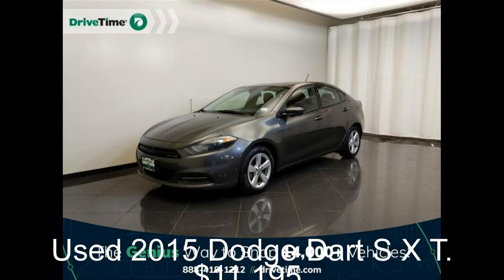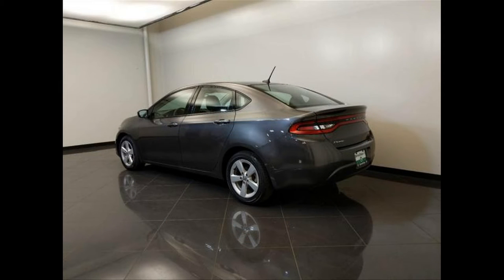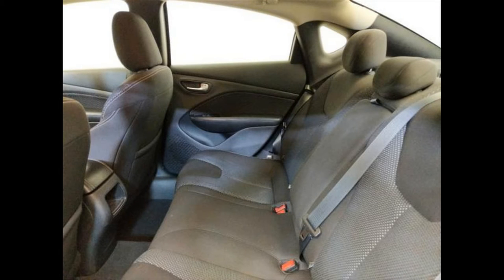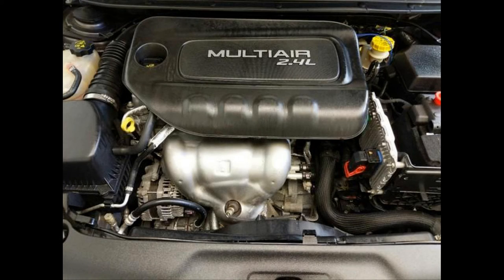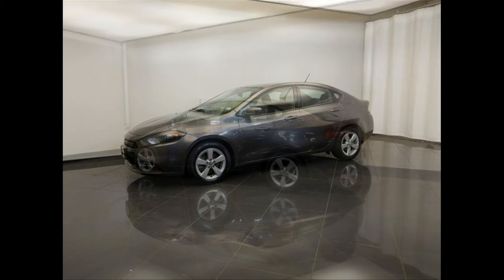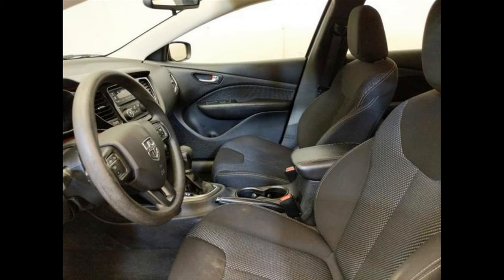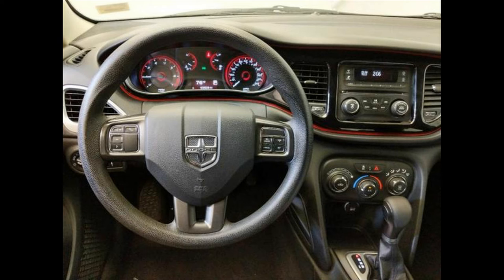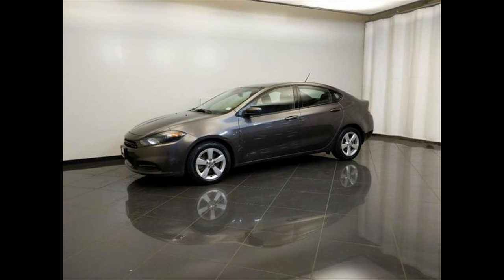Used 2015 Honda Accord LX | Price$16,800 | Chicago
Are you looking for yourself a used good quality cheap car?
This is the information that you may be looking for!
Used 2015 Honda Accord LX!